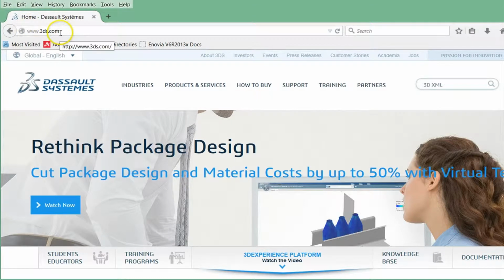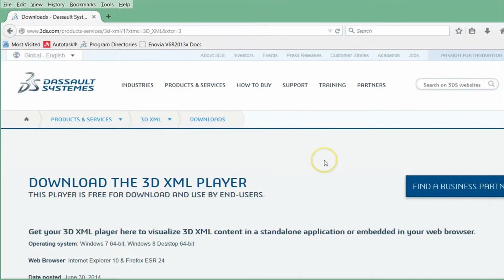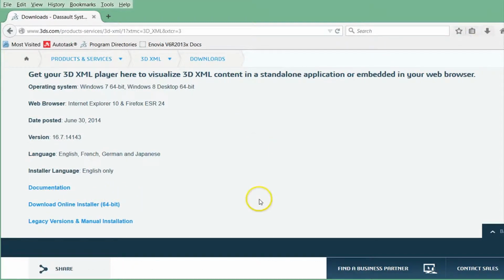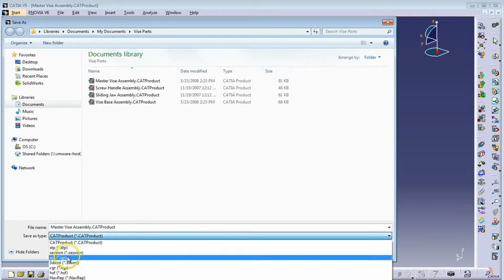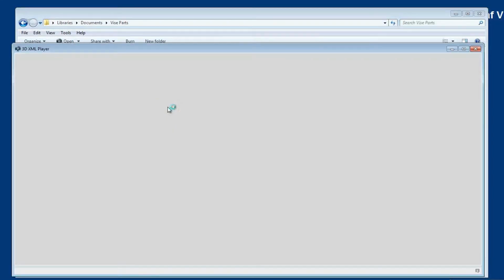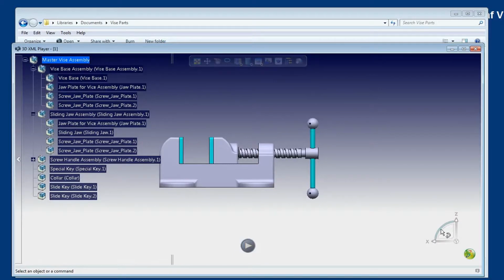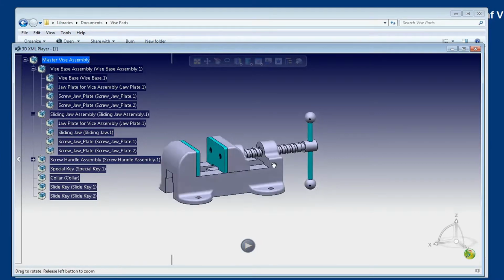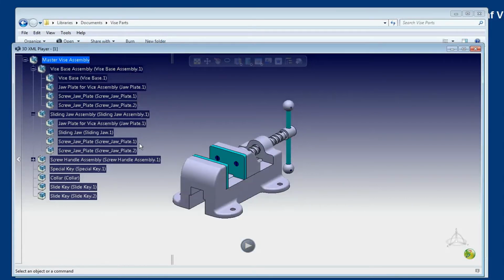CATIA Tech Tip Video Series: Accessing the 3D XML Viewer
Thanks for tuning into our Tech Tip Video Series featuring CATIA. We are committed to helping you get the most out of your CATIA investment.